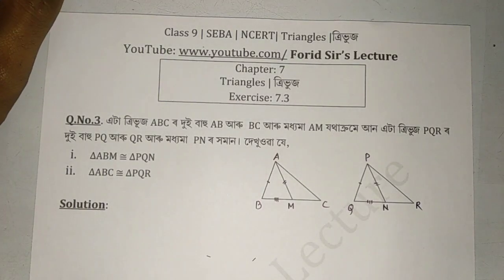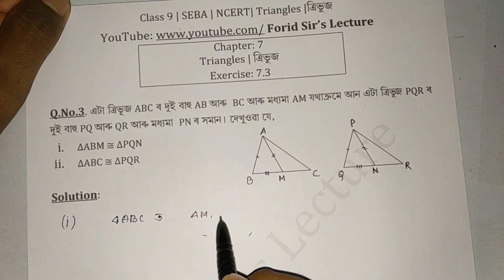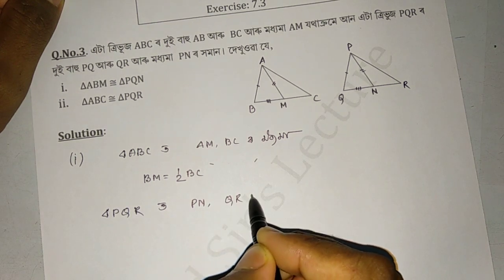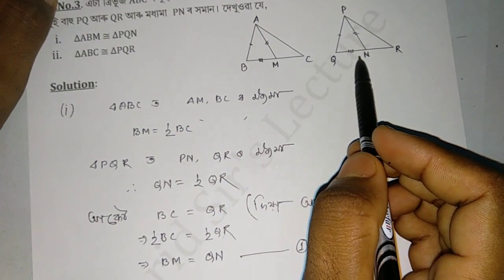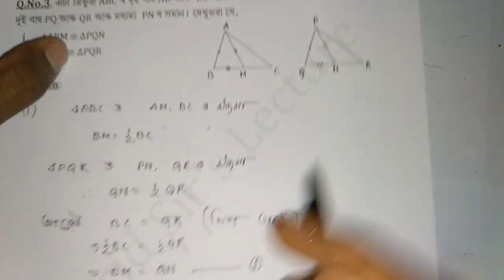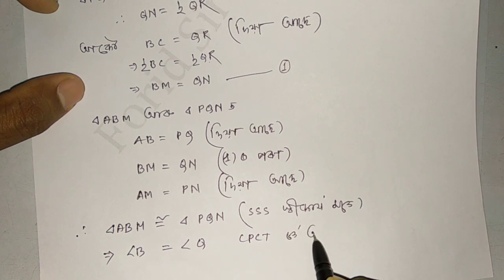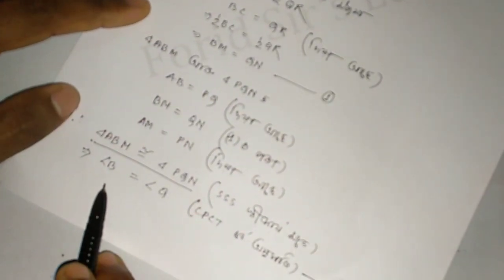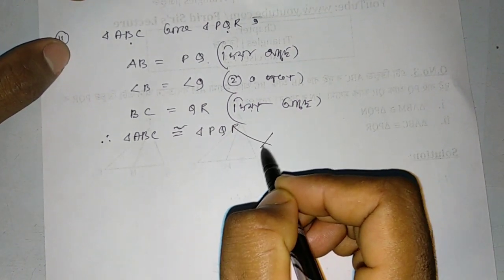SEBA Class 9 math | Exercise 7.3 | Q.No.3 | NCERT Class 9 Math Solution | in Assamese Medium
SEBA Class 9th G.Math Solution | NCERT Class 9th G.Math Solution | Exercise 7.3 | Q.No.3 | Class ix Math Solution | Seba math solution in Assamese Medium | seba math Exercise 7.3

Other Solutions of Exercise 7.3

*** Solutions of Exercise 7.2

***Solutions of Exercise 7.1

If you have any questions than Comments below

Thanking you
"Forid Sir's Lecture"